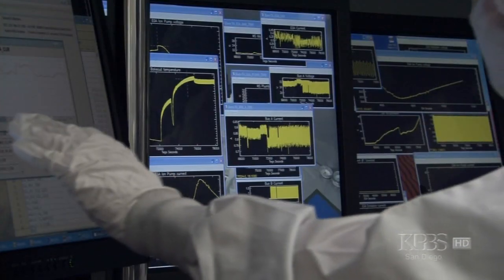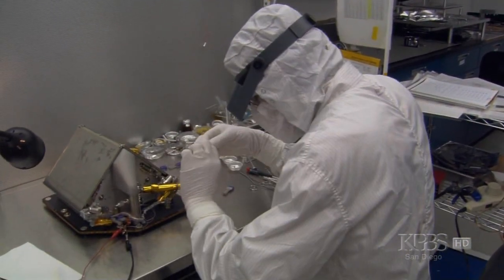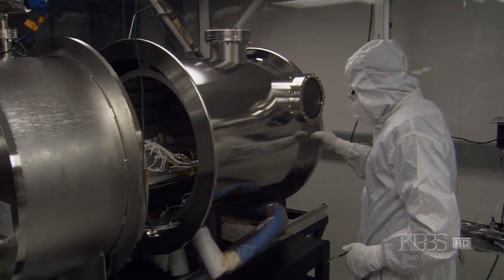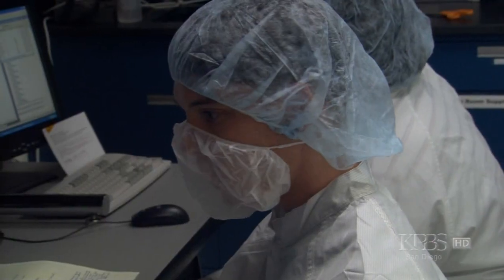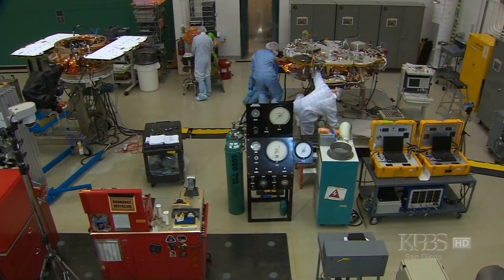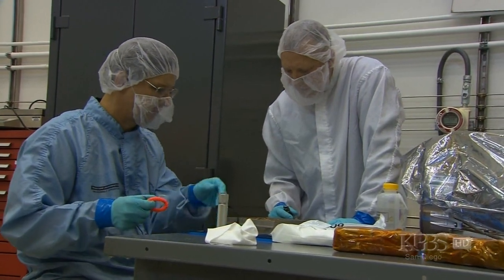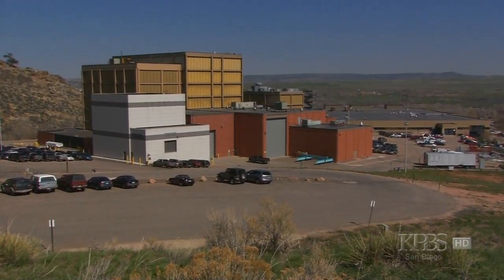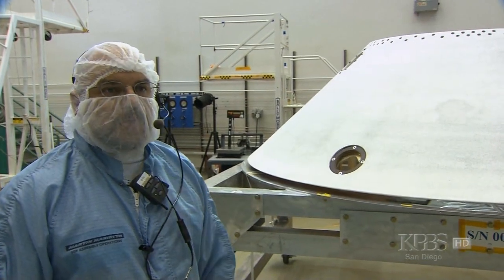PBS Special - Phoenix Mars Mission, Ashes to Ice part4